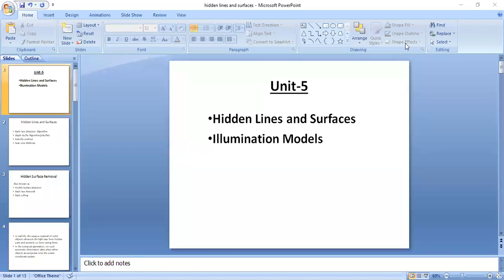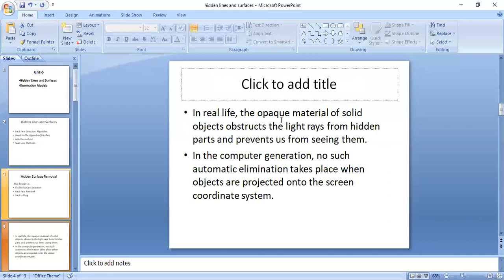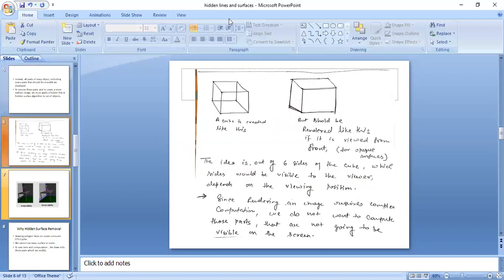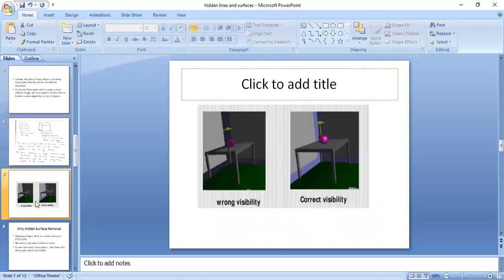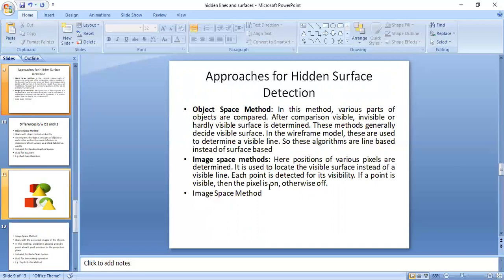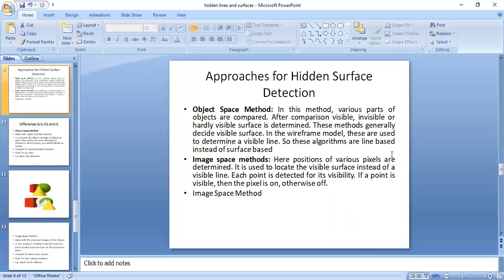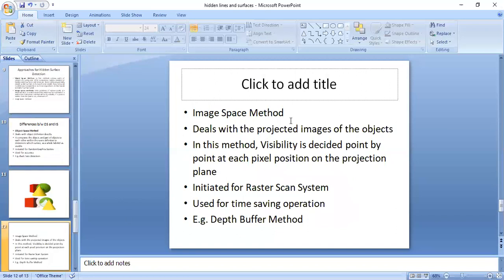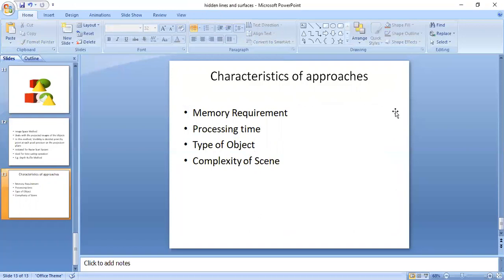Hidden Surfaces Removal :-Introduction